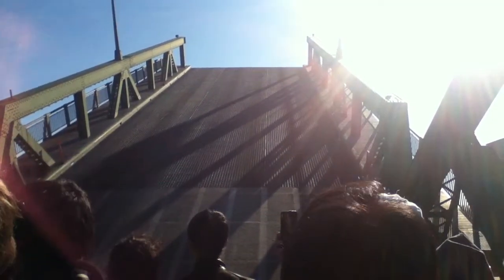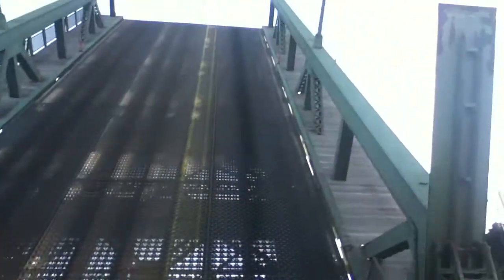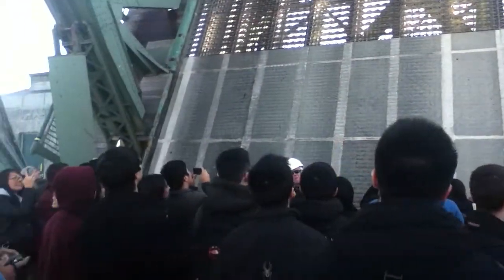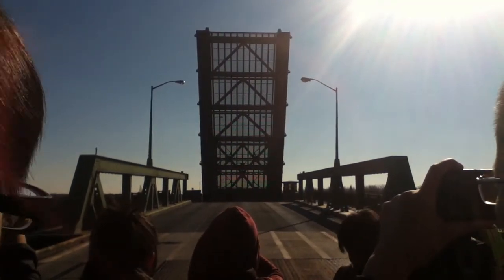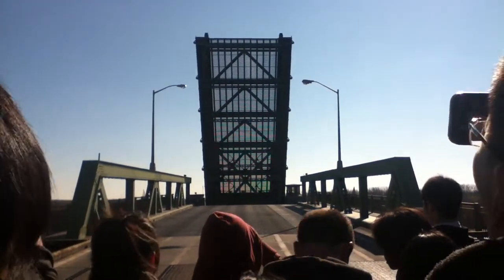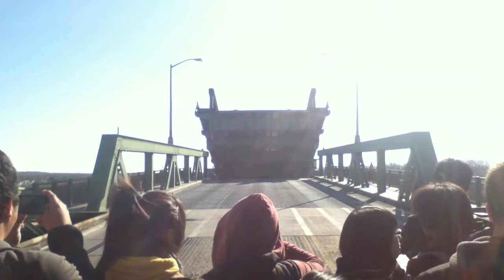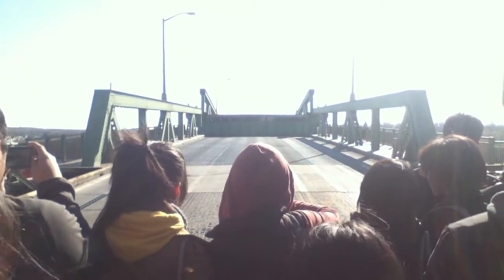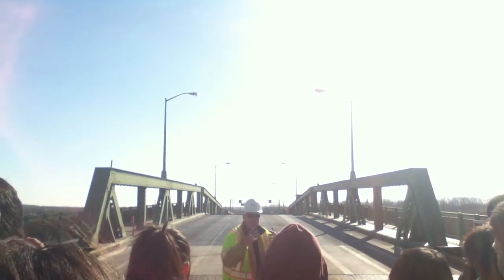Tacony Palmyra Bridge Visit - Brooklyn Tech (Civil & Architect)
This Video was recorded by Galib Ahmed (Civil Class of 2012)

Here is our visit to the Tacony Palmyra bridge. The Civil Engineering and Architecture majors from Brooklyn Technical High School visited this bridge on November 18, 2011. Sorry if the quality isnt the best. This Video was recorded from an iPod Touch.

Ignore the tags below Lol